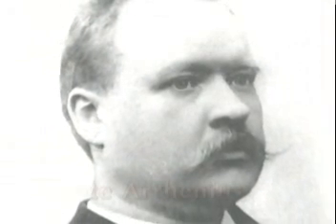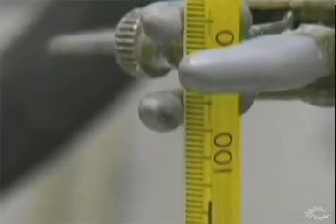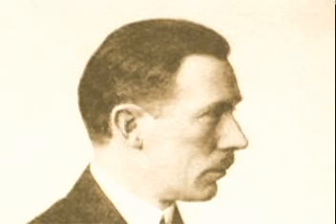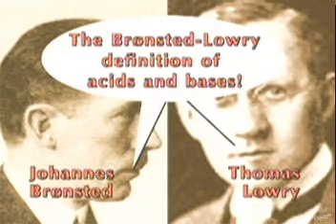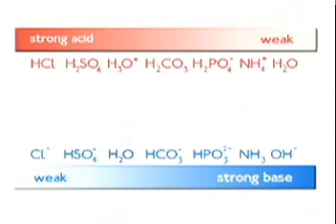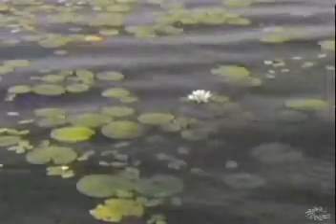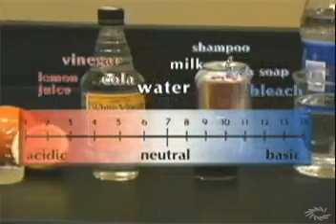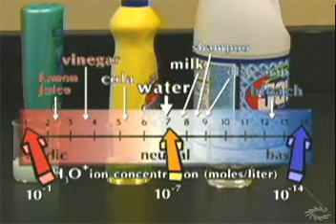chem12 acids 2010